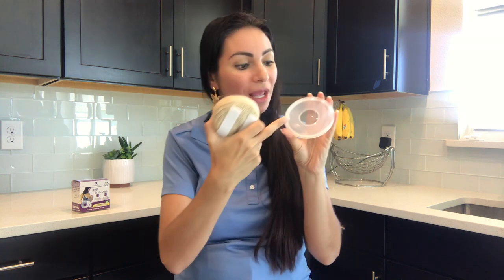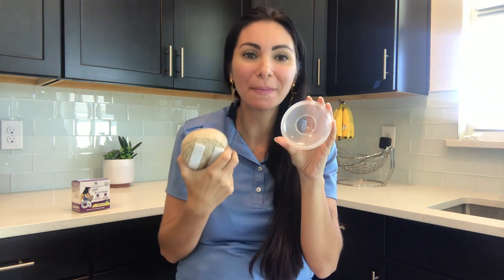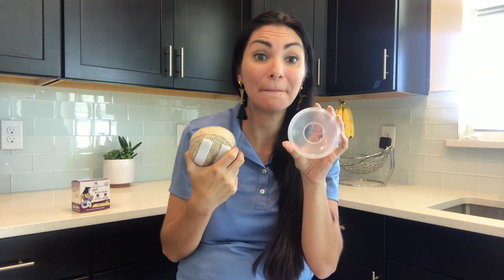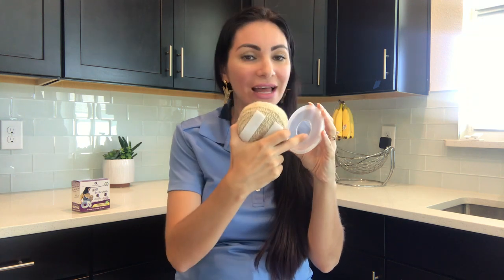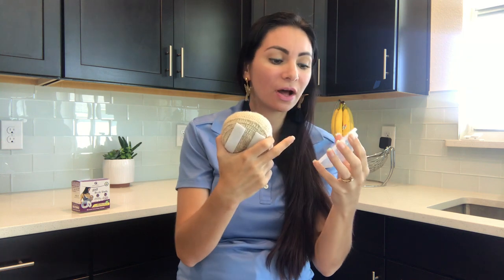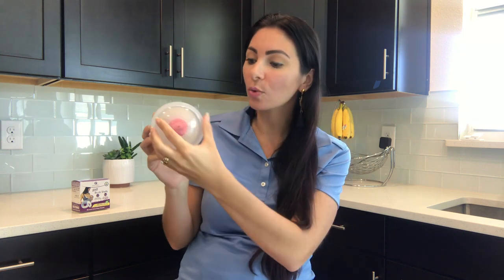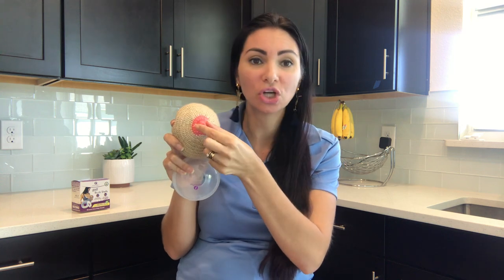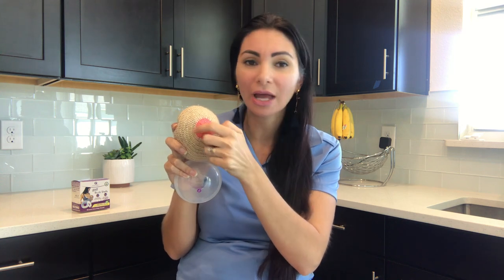Can you use Boob Shells if you have large breasts?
Many mom with large breasts have asked if these boob shells would fit them. Fret no more, mommyz, here's what Stephanie has to say!

Or buy our Breast Shells & Milk Catcher on Amazon!